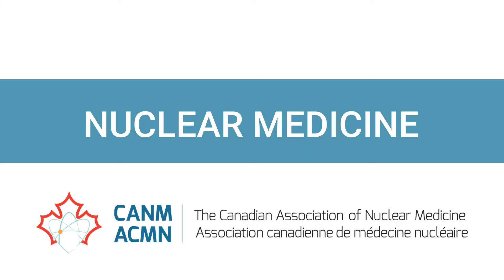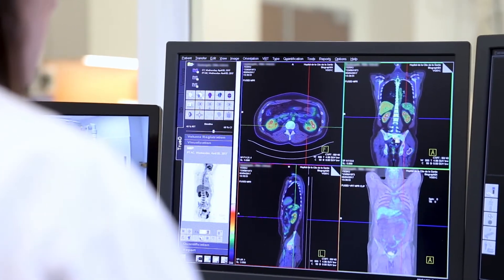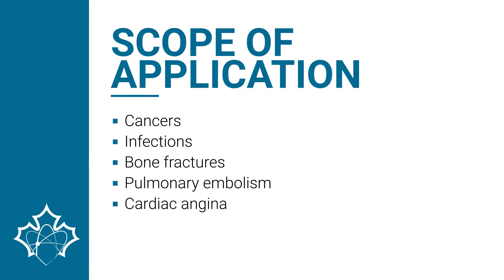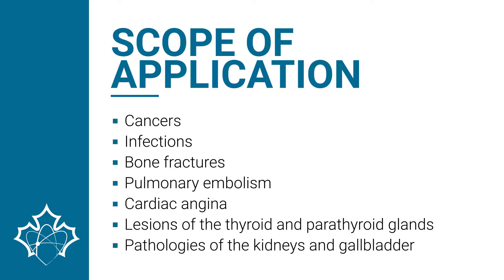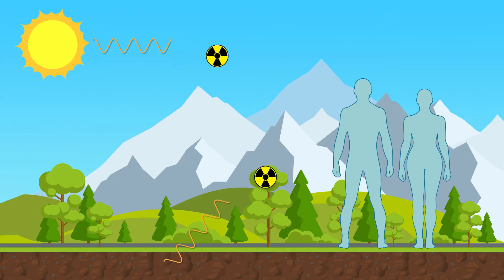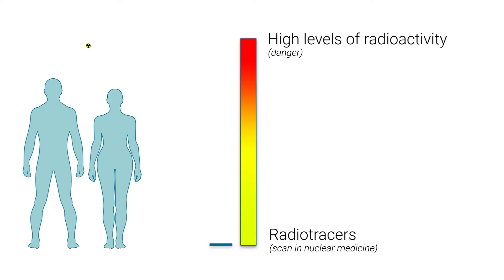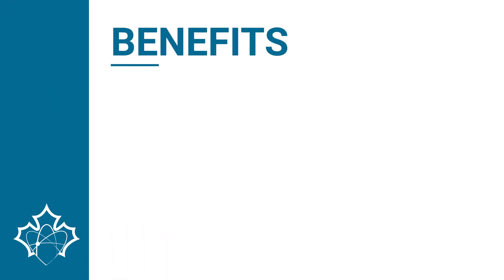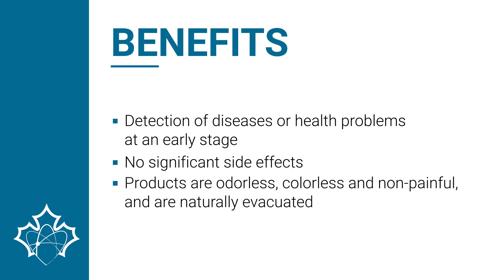Introduction to nuclear medicine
Video produced by the Canadian Association of Nuclear Medicine.